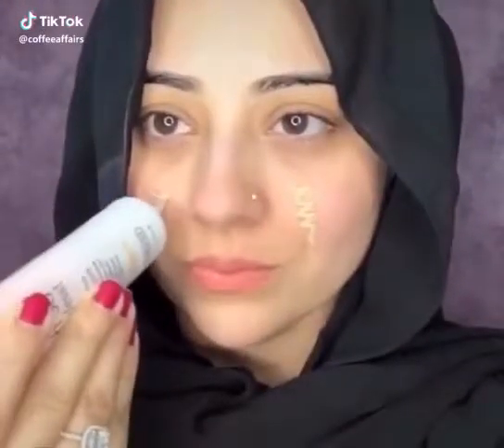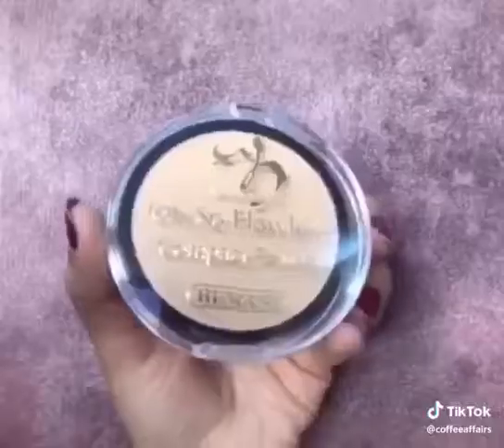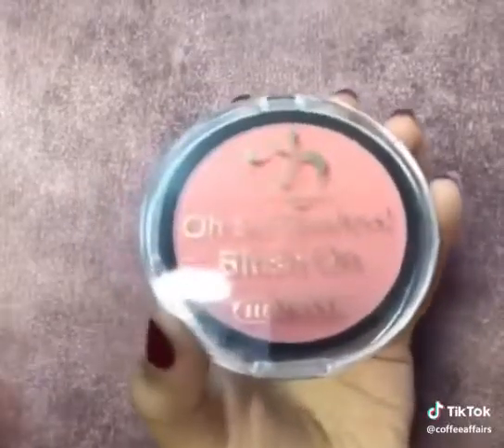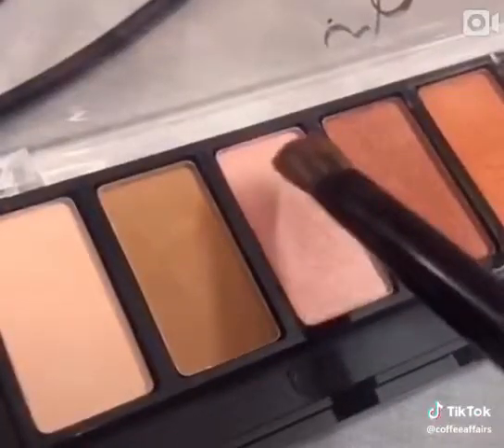Day makeup in 5 mints.. Girls makeup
nnel..